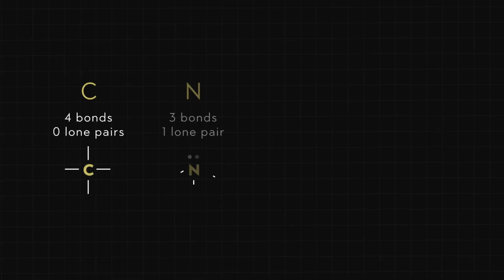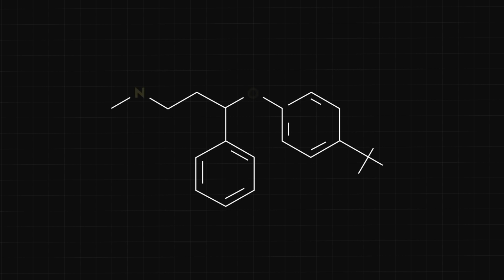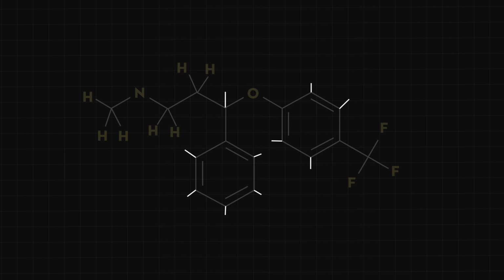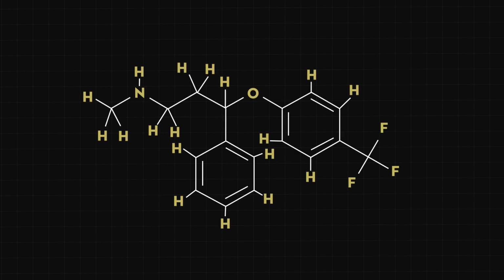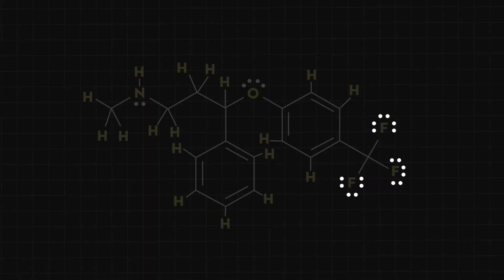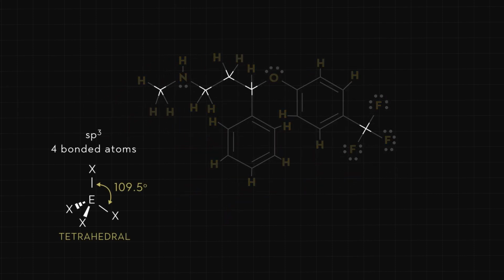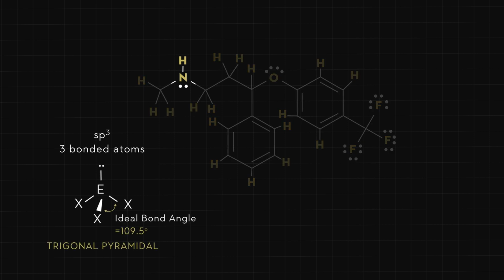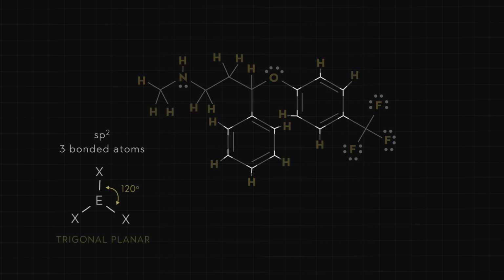Cracking The Code Of Chemical Structures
REAL CHEM
Presenter: Paulette Vincent-Ruz, Ph.D., Assistant Professor, New Mexico State University